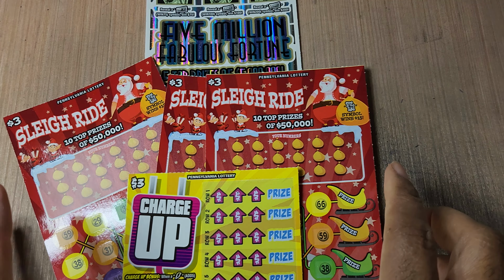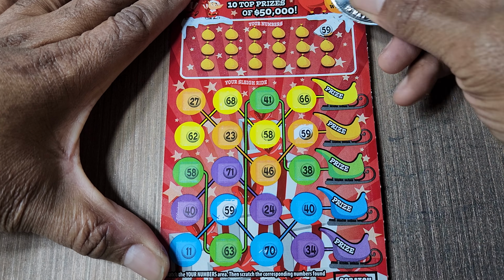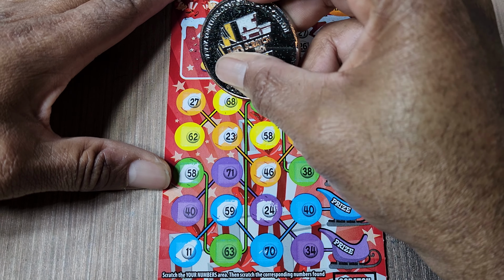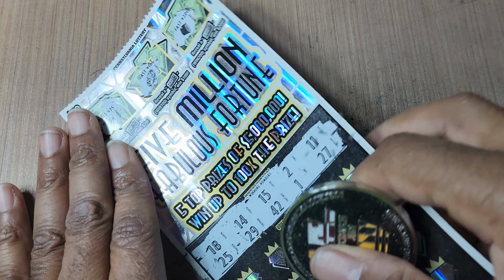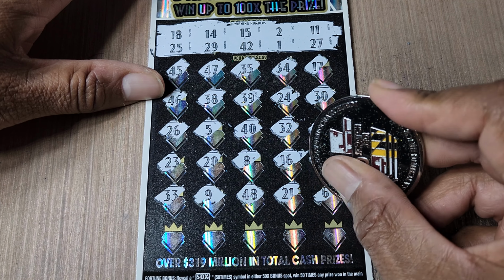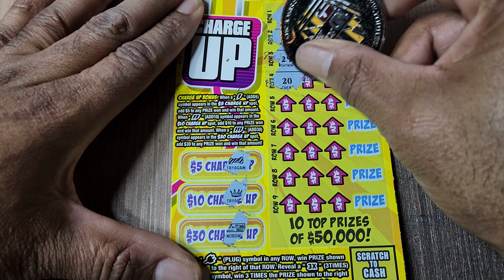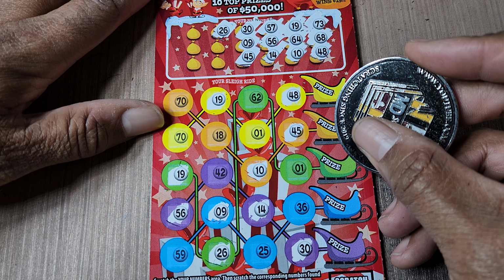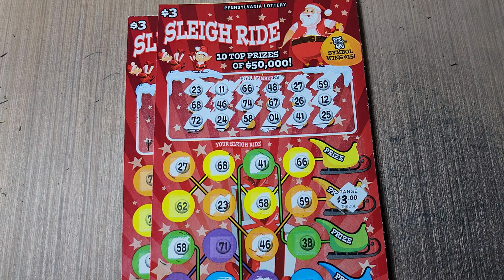WEEK 12 $50 ON FRIDAY! BATTLE OF THE $50 PA LOTTERY & MD LOTTERY SCRATCH OFF TICKETS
GET YOUR NEW MD SCRATCH JEDI SCRATCH OFF CHANNEL COIN TODAY!

Please include a mailing address in the note or i will have to return your funds.
Tracking information will be provided on demand via email request.

I am the Md Scratch Jedi and I scratch lottery tickets from the pa lottery, md lottery, nj lottery and many more. Join me on my scratch off journey as I hunt for a claimer jackpot while winning the lottery! I do not promote gambling, however I am sharing the experiences of my journey win or lose and do not recommend that anyone follow the same actions and expect similar results. Play at your own risk and within YOUR limits at all times.

I go live every Sunday where I scratch a full book of scratch off tickets from the pa lottery. I post videos once a day and occasionally a midnight video for my night owls which include crosswords and other fun tickets. Pennsylvania lottery mega crossword puzzle game night midnight

To send fun mail, please send to

Check out Tube Buddy for awesome tools to help grow your channel today!